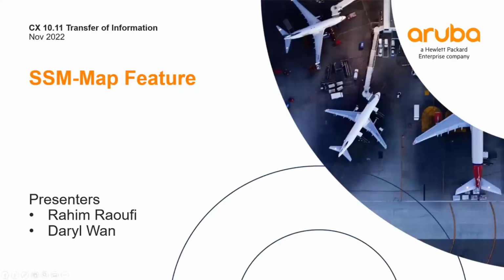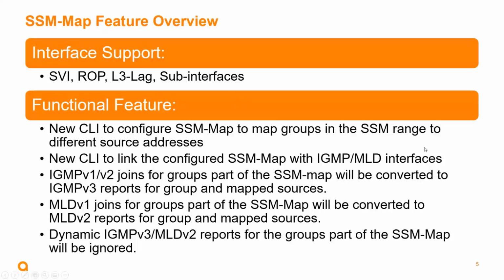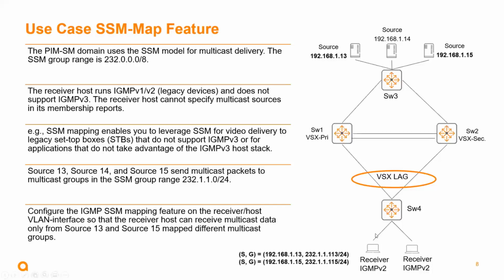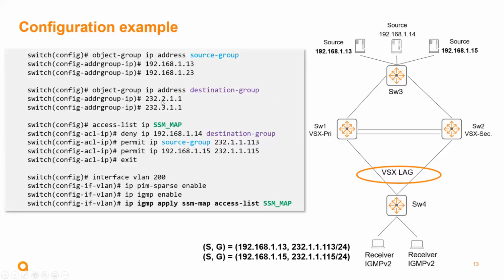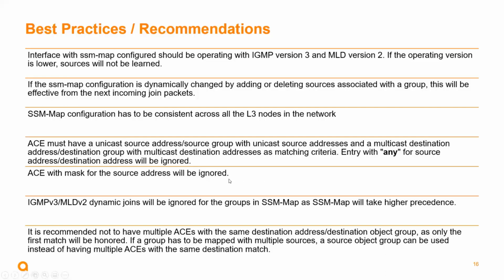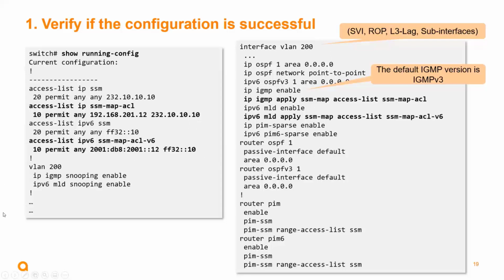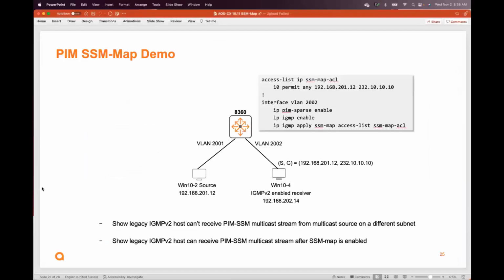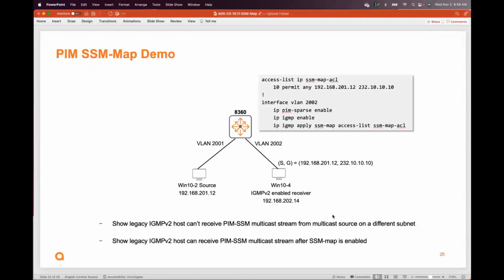HPE Aruba Networks AOS-CX 10.11 Multicast SSM-Map Technical Update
Multicast SSM-Map (Source-Specific Multicast with Address-Preserving Mapping) is a method for allowing multicast traffic to be sent to specific sources while preserving the source addresses. This is accomplished by mapping the multicast group address to a unique source-specific address, which is then used to send the multicast traffic to only the desired sources. This allows for more efficient use of network resources and eliminates the need for multicast routers to keep track of individual sources in the multicast group.

Without SSM-Map, in SSM-enabled network IGMPv1/v2, MLDv1 joins received with SSM-range were dropped.

With SSM-Map, every incoming IGMPv2/v1 join packet destined for the SSM range group address is converted to (S, G) channels where S is the source
address specified in the SSM-Map ACL.
Object-groups can be used to group multiple sources or multiple destination addresses.

Looking learn more about HPE Aruba Networks Switching products and solutions please refer:

Looking learn more about HPE Aruba Networks CX Switches, please find CX quick start video series: